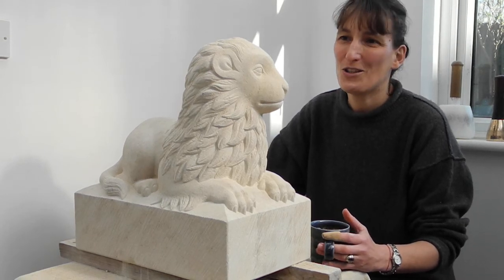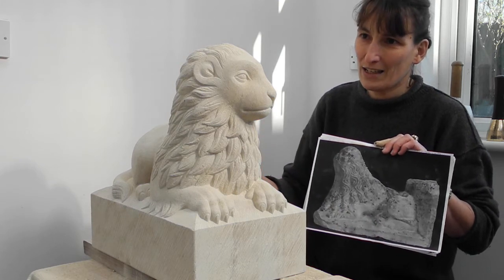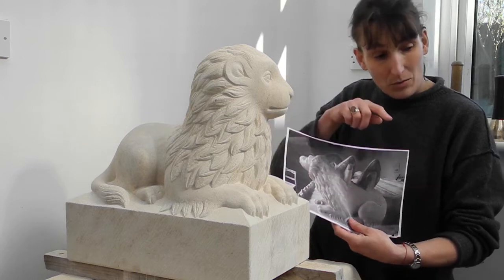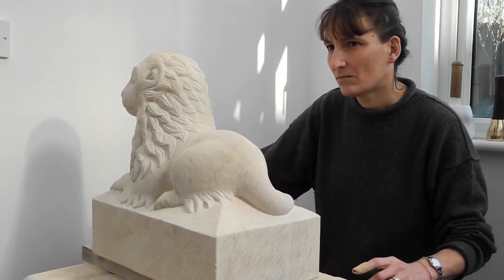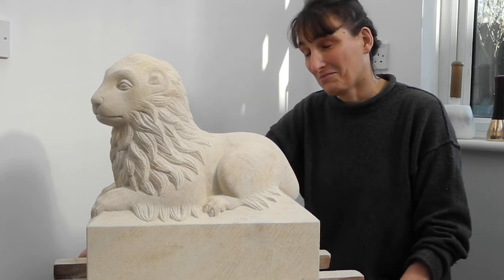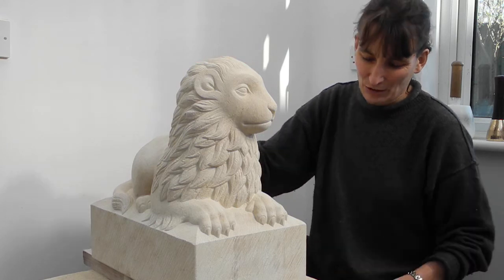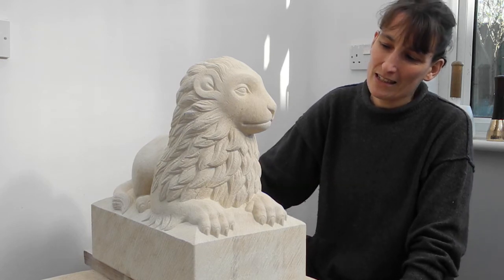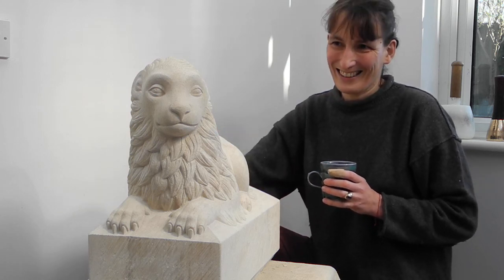9. Lucy Churchill on carving a medieval lion in stone. (Blogpost No 9)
Sculptor Lucy Churchill talks about carving a medieval-style lion.
or if you would like to come on a short course and learn how to carve stone